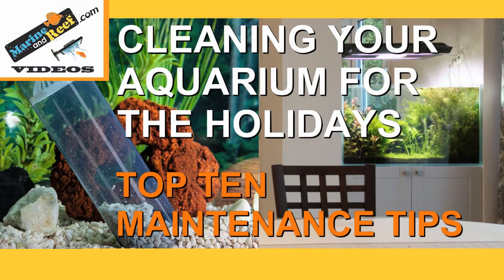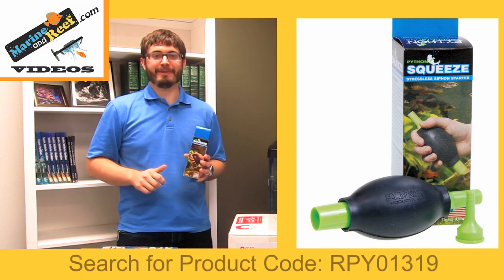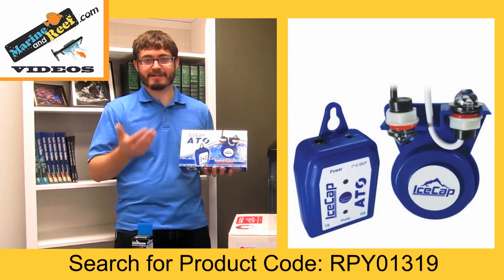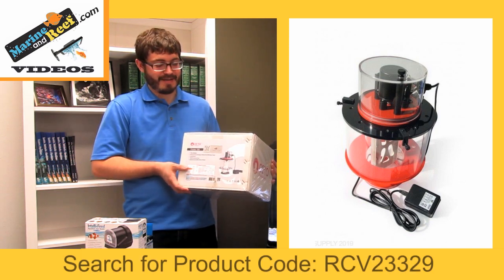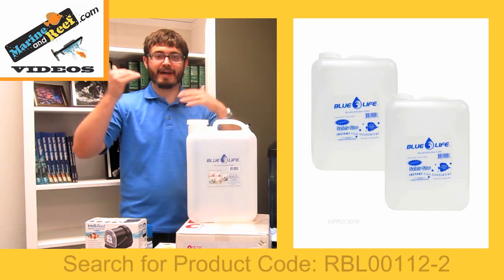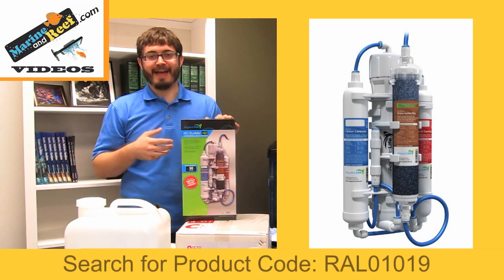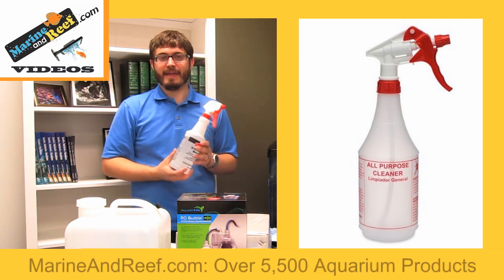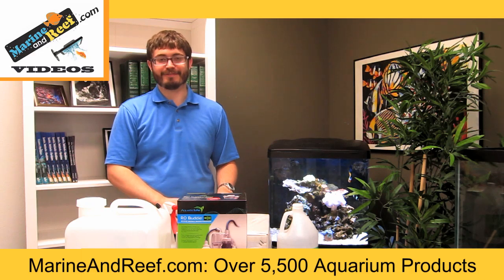Cleaning Up Your Aquarium For The Holidays from MarineAndReef.com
10 aquarium maintenance tips from Jaron at MarineAndReef.com to get your aquarium looking its best and staying clean for when you have company coming over for the holidays and beyond.